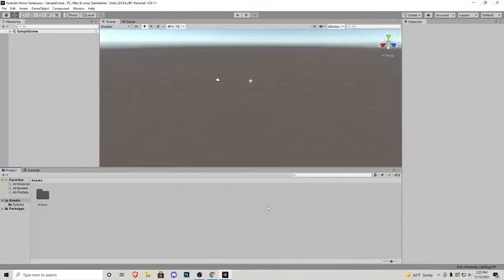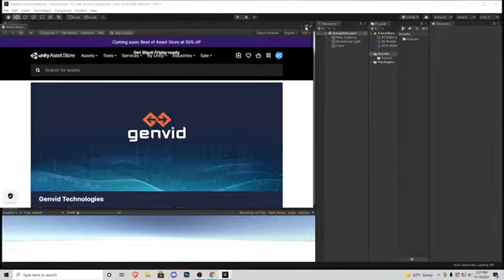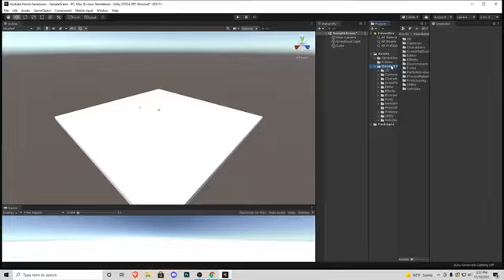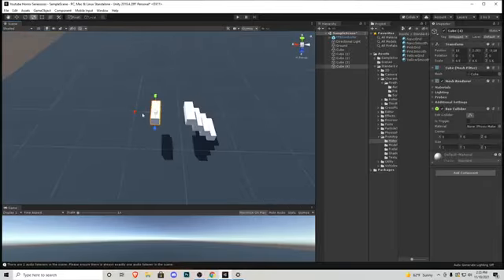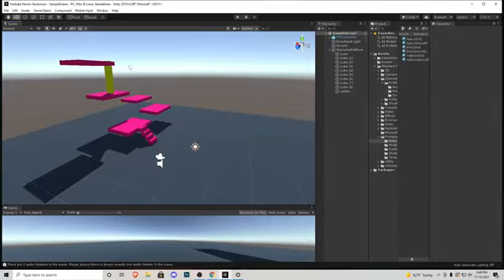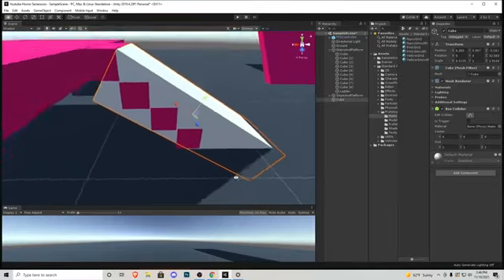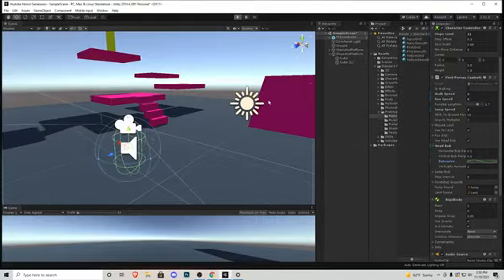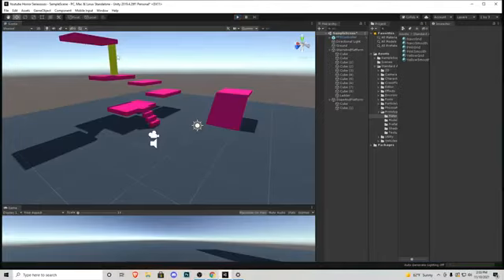How To Make A HORROR Game In Unity Setting Up A Scene And Player Horror Series Part 001